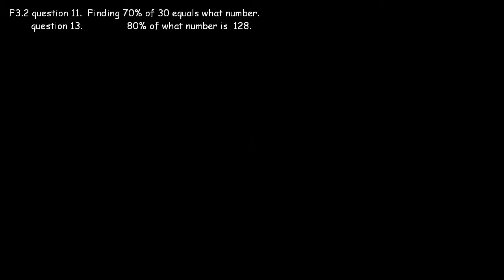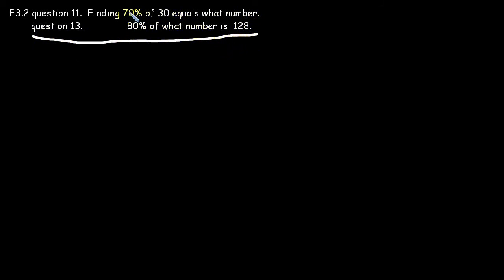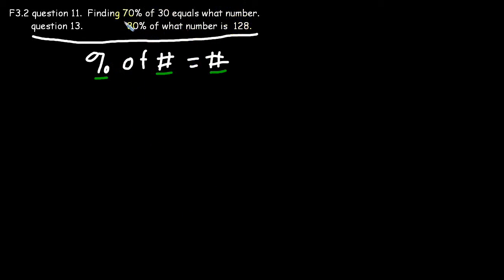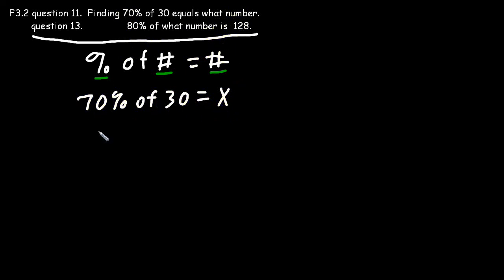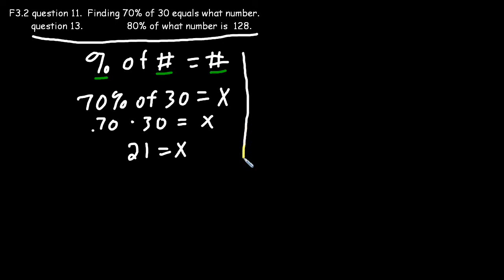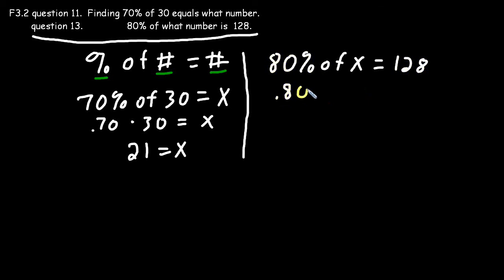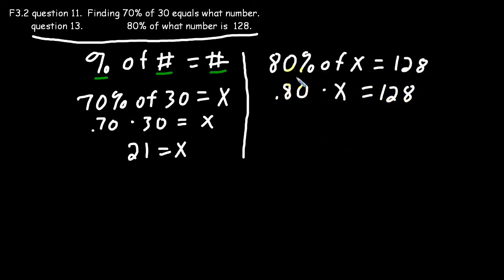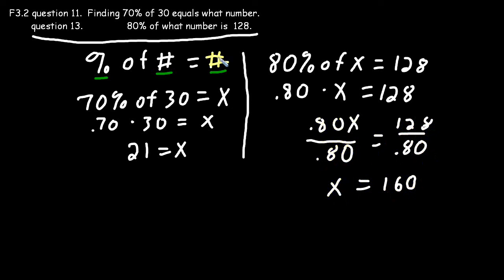F3.2 % of number equals what.avi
F3.2 percent problem